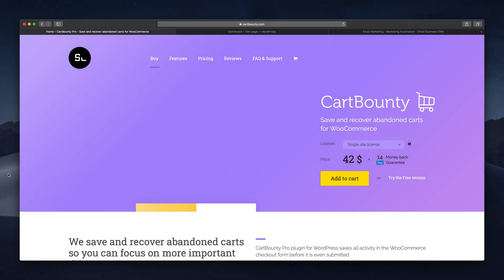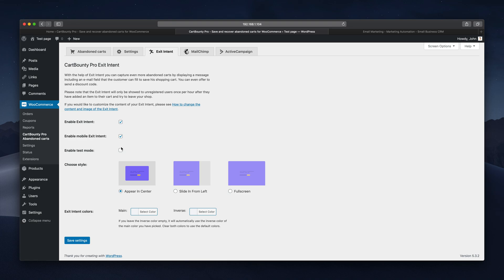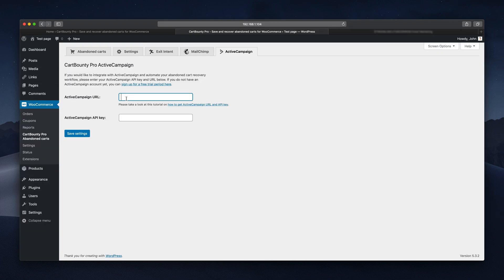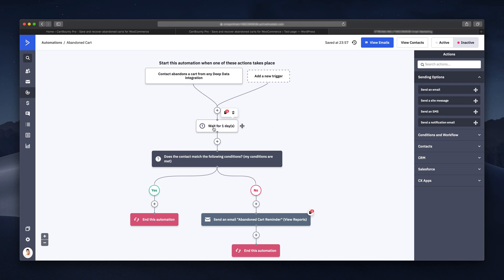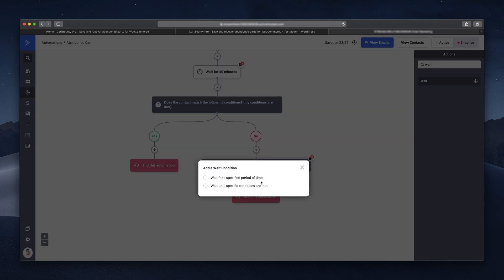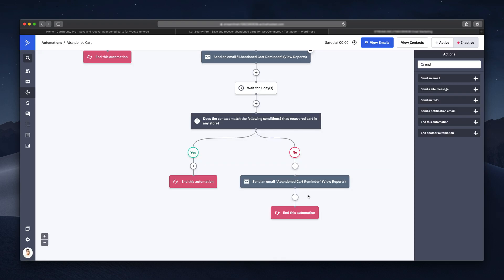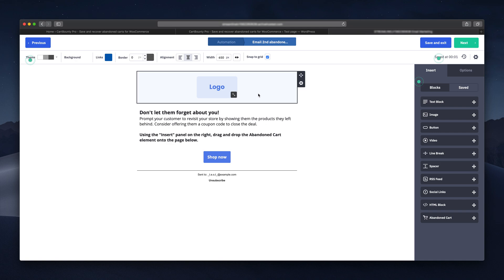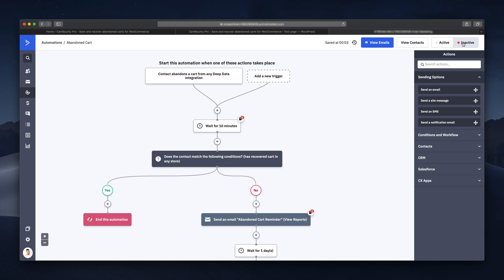How to recover abandoned carts in WooCommerce using ActiveCampaign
CartBounty Pro is an excellent product for WooComerce because it saves all activity in the WooCommerce checkout form before it is even submitted. You have an option to connect it with MailChimp or ActiveCampaign to start sending automated abandoned cart recovery emails.

In this video tutorial I'm going to show you how easy it is to integrate with ActiveCampaign and how quickly you can start sending out these reminder emails to your customers.

1) Install CartBounty and start capturing abandoned carts in WooCommerce
2) Login to your ActiveCampaign account. In case you don’t have one, sign up of it
3) Get your ActiveCampaign API key - go to your account, open up Settings - Developer and copy your API key and URL
4) Get back to CartBounty, open settings, switch to ActiveCampaign tab and paste your API key and URL you got in the previous step. Use the “Save” button to connect your store’s abandoned carts with ActiveCampaign
5) Now you must create your abandoned cart automation workflow. Login to ActiveCampaign.
6) Open up Automations and choose to Create new automation.
7) Use search option and enter “abandoned cart” to quickly locate ActiveCampaign’s abandoned cart template  “Abandoned cart reminder”. This will save you some setup time.
8) Next select that you want to setup the automation for any integration, any products, any category and any value. You will be able to change it later.
9) Change the Wait time of your first email to 10 minutes if you would like to send out abandoned carts as soon as they are abandoned. CartBounty will consider a shopping cart abandoned after 1 hour of inactivity
10) Create any number reminder emails but I would suggest to go with 3 - 4 with the 2nd being sent out after 24 hours, 3rd one after a couple of days and the last one in a week.
11) Activate the automation.

You can also take a look at this blog post that shows how to connect ActiveCampaign with CartBounty and start sending automated abandoned cart recovery emails from WooCommerce